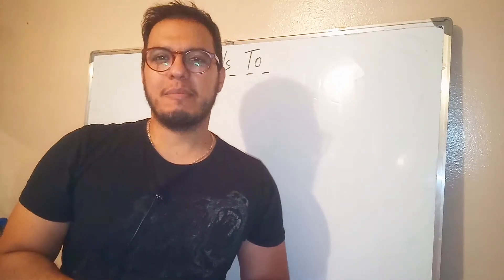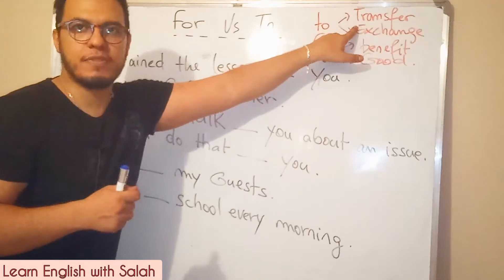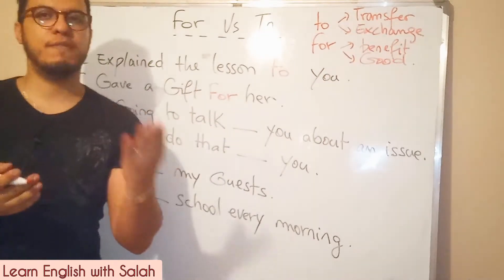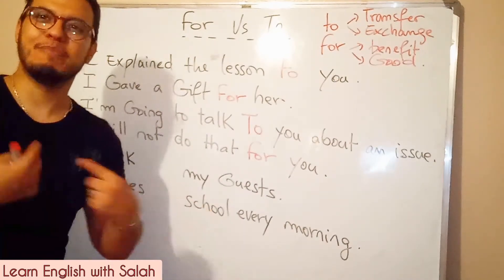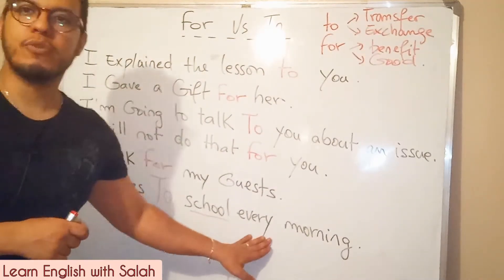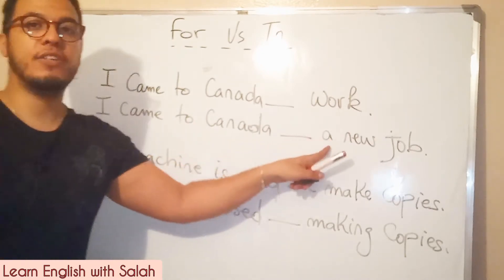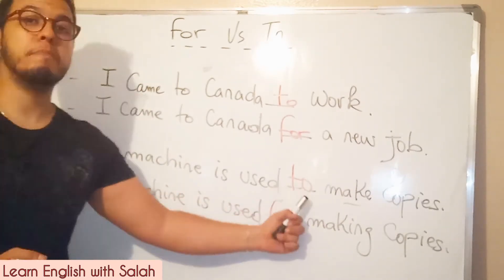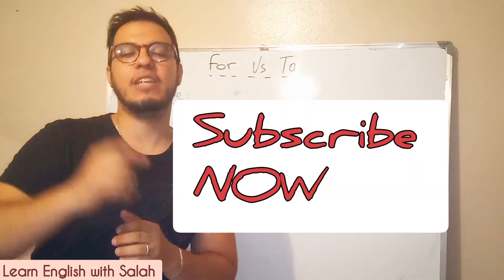How to Use TO & FOR ⚡️English Prepositions | Common Grammar Mistakes